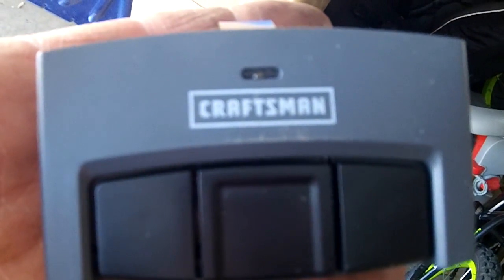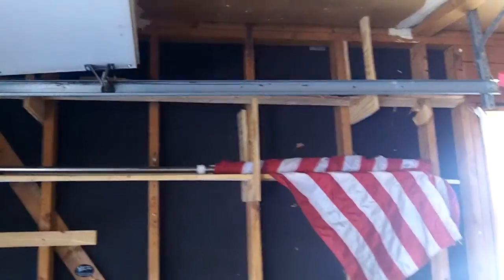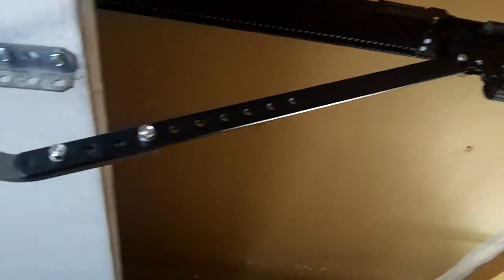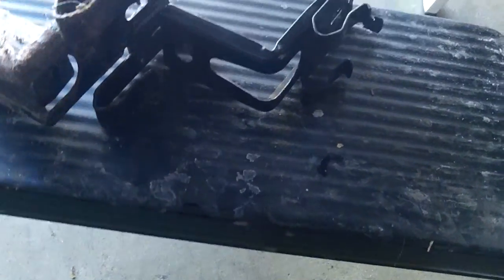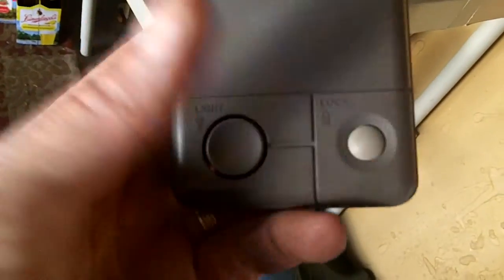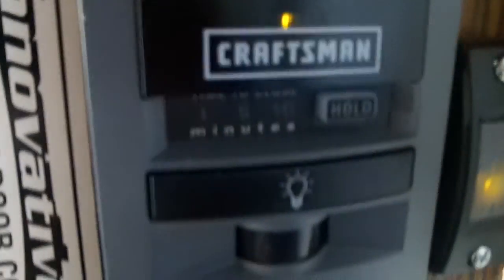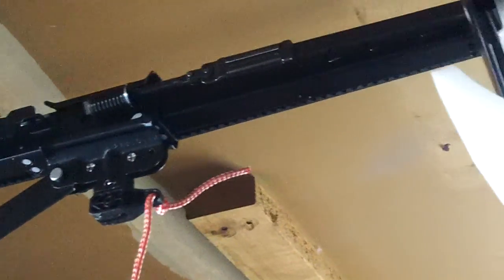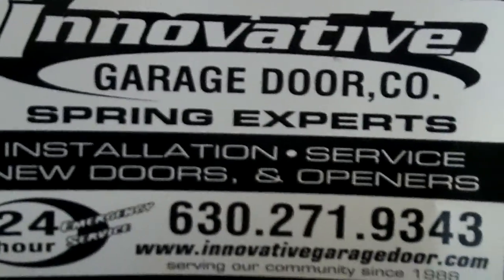install store bought garage door opener from sears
Over-all a decent door opener from sears, better than any genie out there you would buy from the store, this unit also came with a keyless, 2 remotes, internet gateway, and a lazer park assist. Dont know what home owner paid but sears usually runs good deals.
For a 1 car garage door this is a great unit. We goto many towns in the area to install home owners store bought openers.